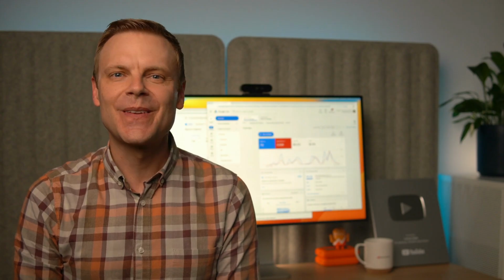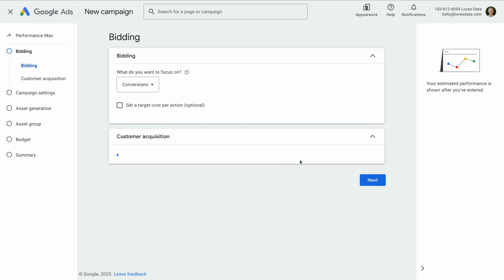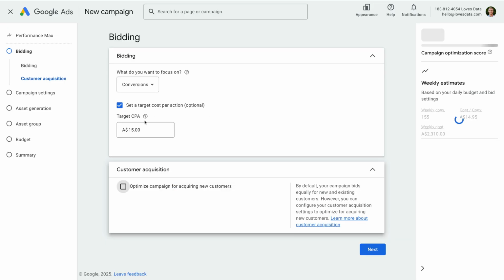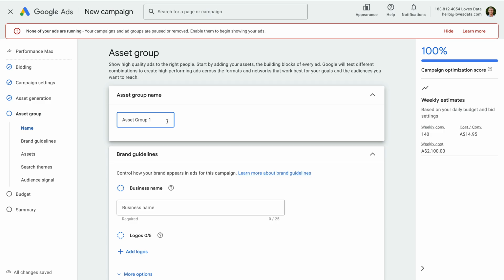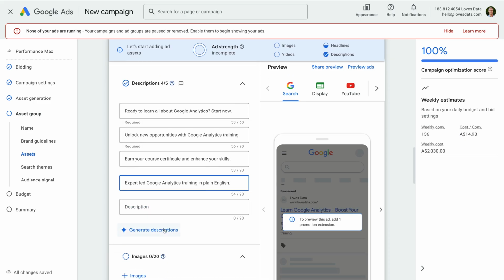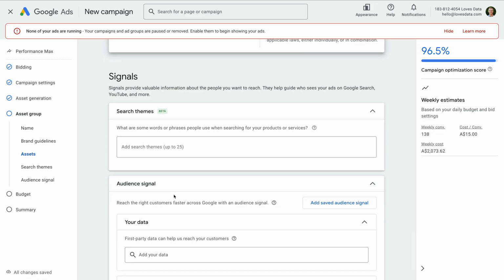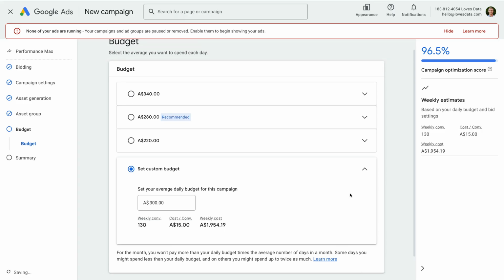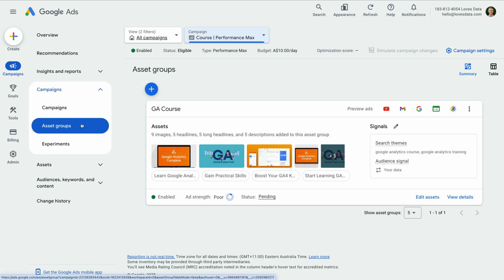How to Setup Performance Max Campaigns – Google Ads Tutorial Lesson 6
Learn how to set up a Performance Max campaign in this final lesson of the Google Ads tutorial series! Performance Max campaigns are designed to help you reach your goals by automatically placing ads and optimizing for conversions based on your objective. In this video, I’ll show you how to create your campaign step-by-step, including setting up asset groups, defining audience signals, and choosing a budget that works for you. You’ll also get tips on refining your ads and monitoring their performance. If you’re ready to take your campaigns to the next level, this lesson has everything you need!

JUMP TO A TOPIC:
00:00 Introduction
00:32 Performance Max campaign setup
03:06 Asset groups
06:58 Budget setting
08:35 Next steps